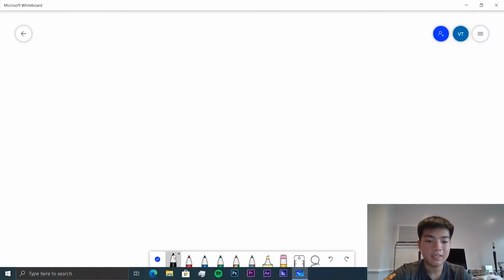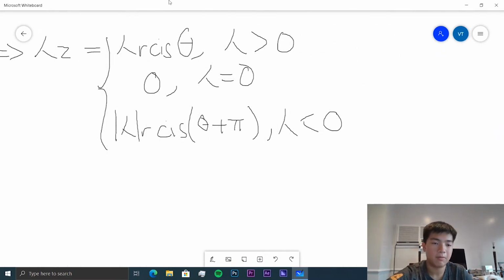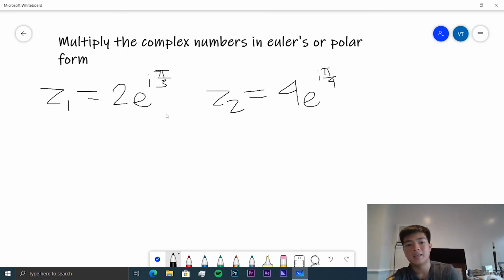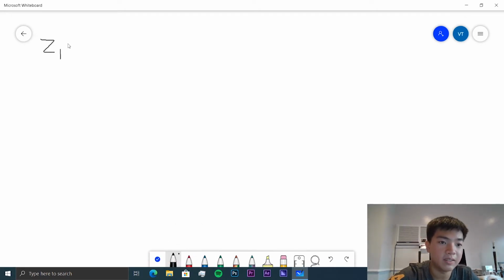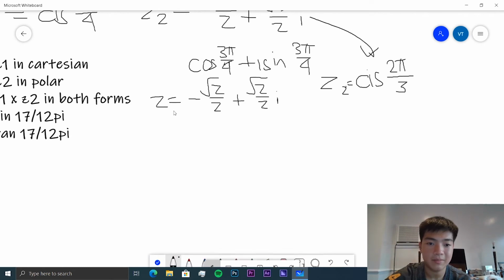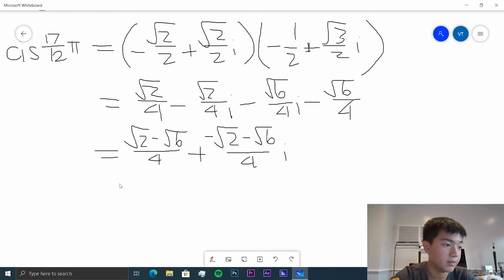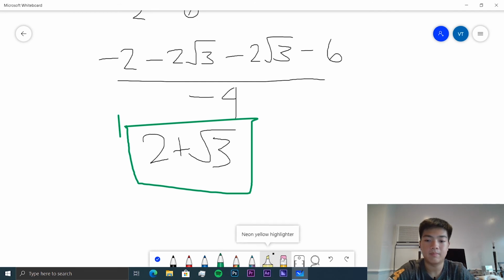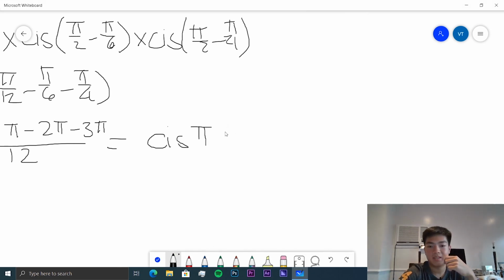Chapter 10.2.1 | Complex Multiplication in Polar Form | CodingBytes IB Math Analysis Speedrun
In this video, Vince speedruns the first section of chapter 10.2 of the IB Math Analysis and Approaches HL textbook. This section contains problems involving the multiplication of complex numbers in polar form.